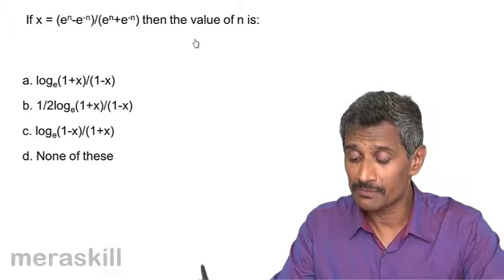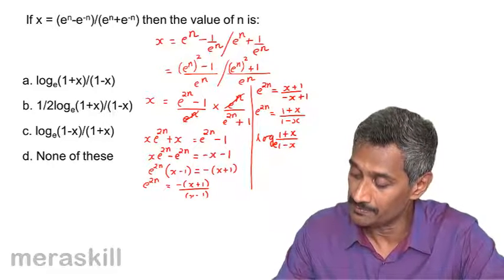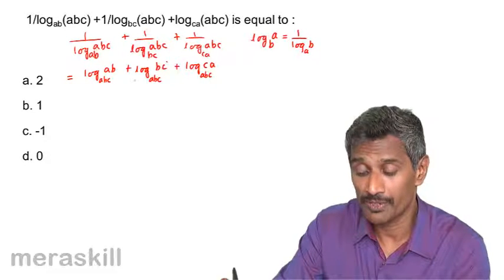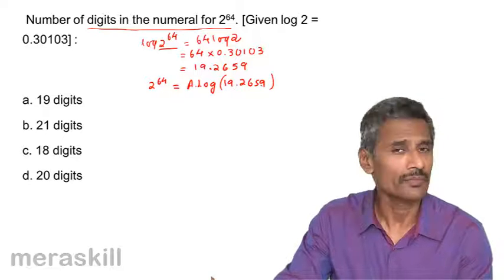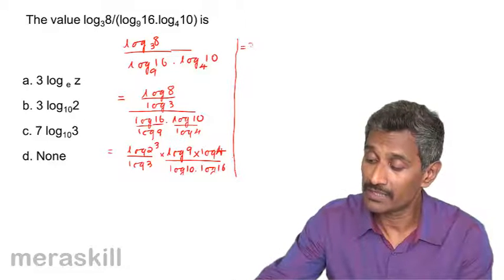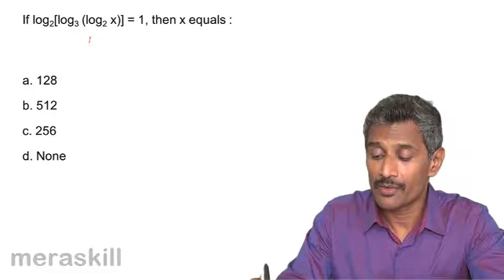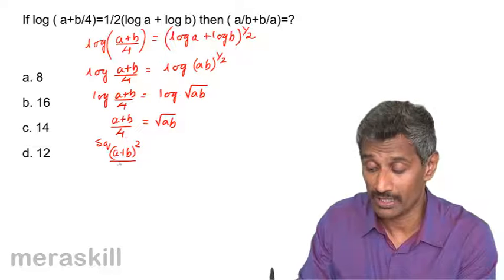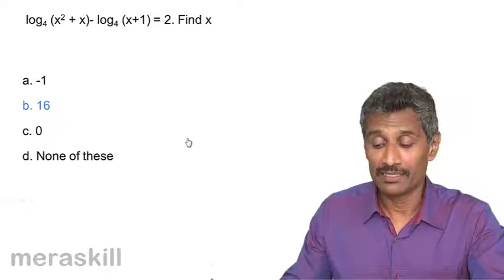Logarithm-Problem4 | Indices and Logarithm | CA CPT | CS & CMA Foundation | Class 11 | Class 12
Logarithm-Problem4, Learn Indices and Log. What is Indices? What is Log? Problems on Indices and Log, Common Mistakes in log.